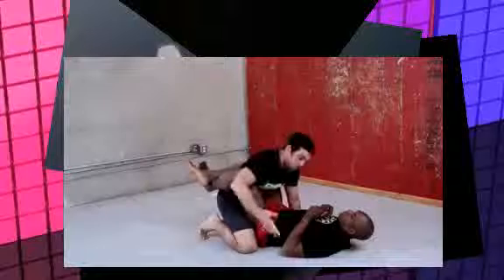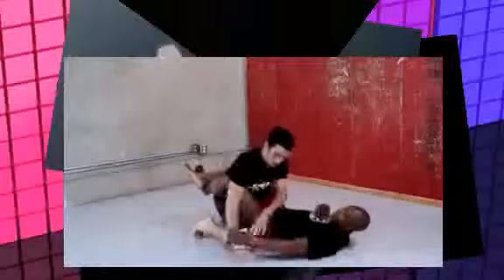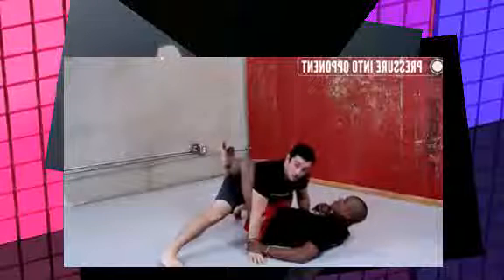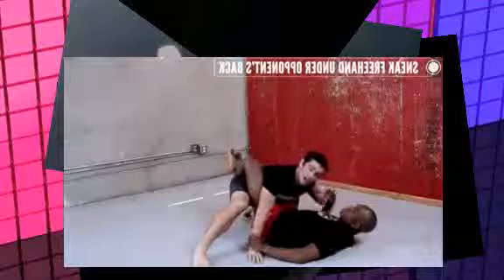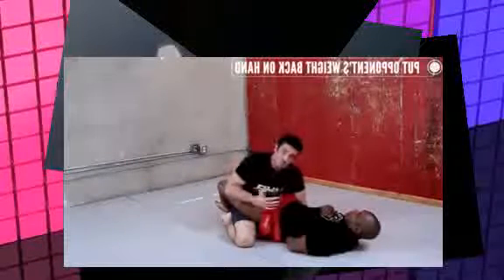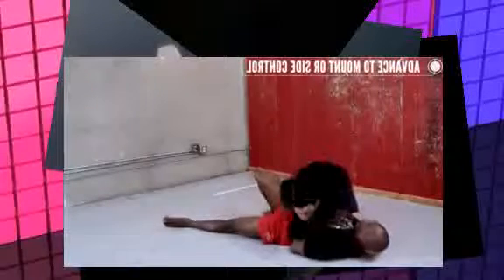THE BEST MMA: MMA Surge - Arm Trap from Guard for MMA and Jiu jitsu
Part two of this epic series that features the ultimate kicks of mixed martial arts.